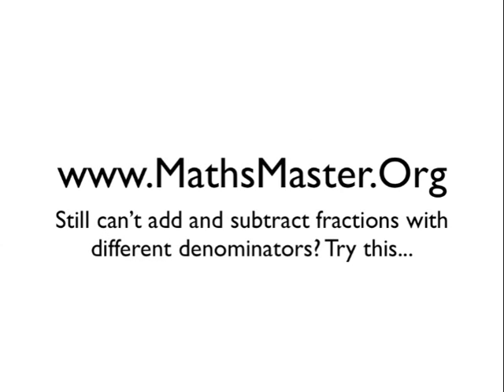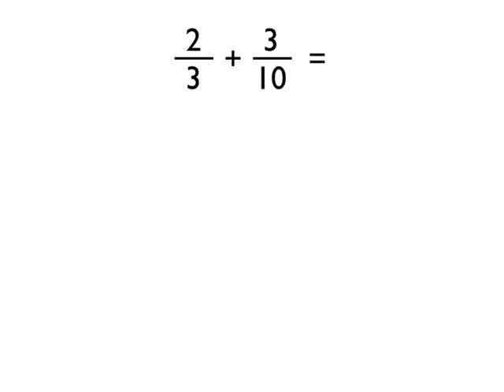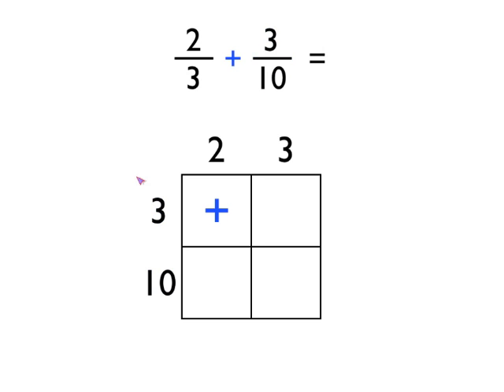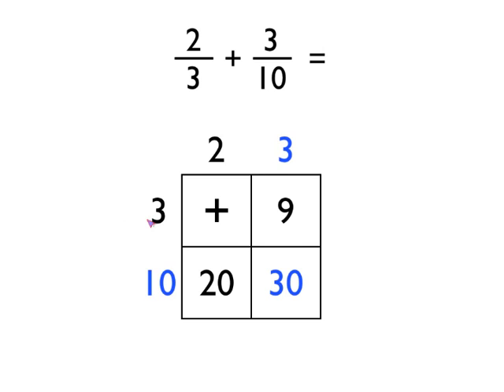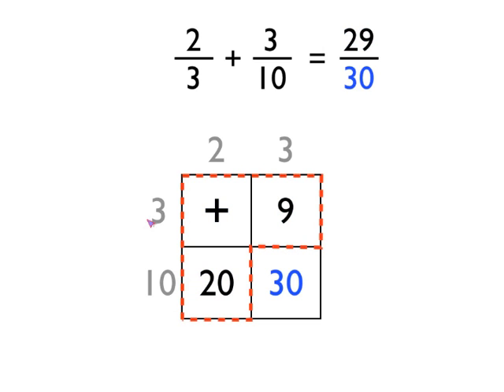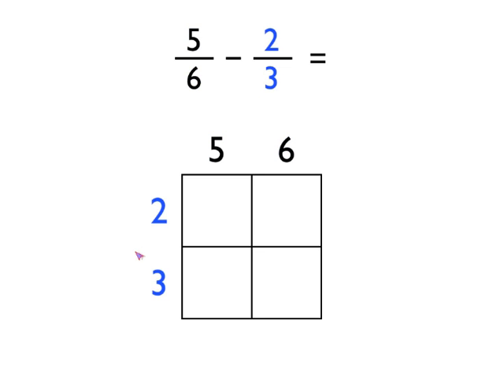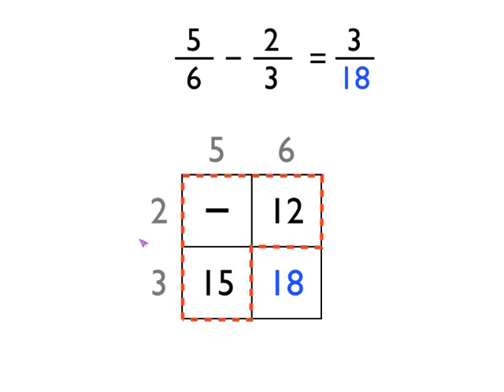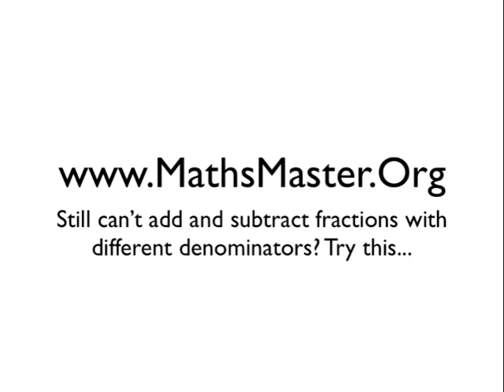Still can't add and subtract fractions? Try this...